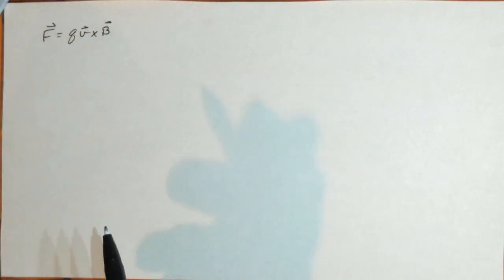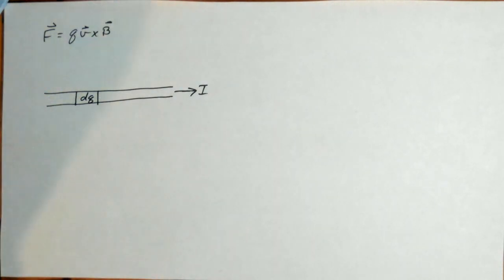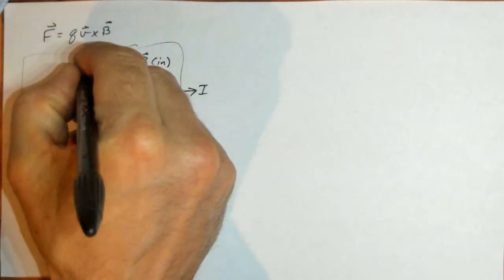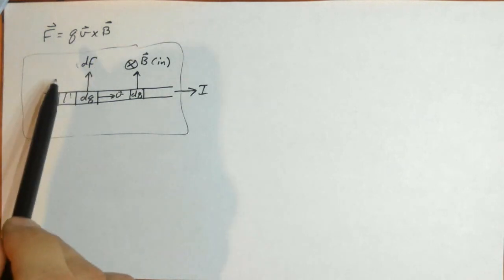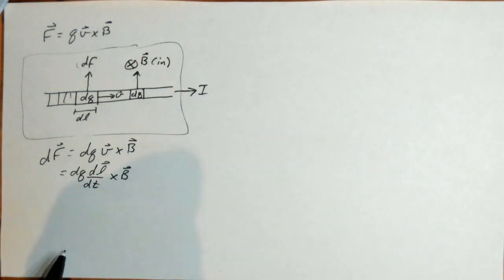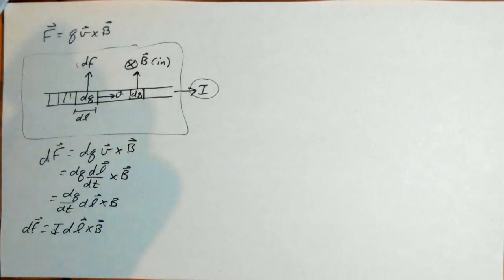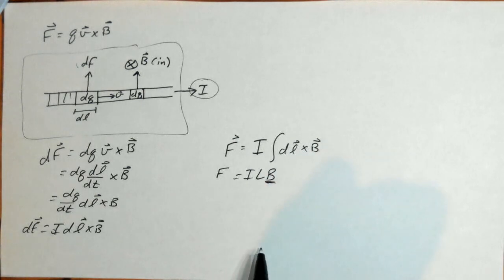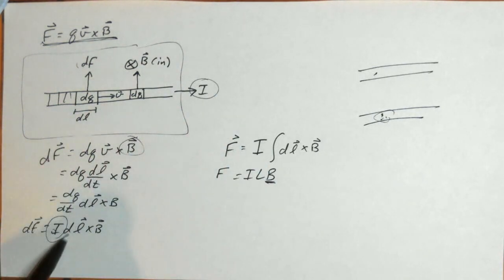Mag4.0 Magnetic Force on a Current